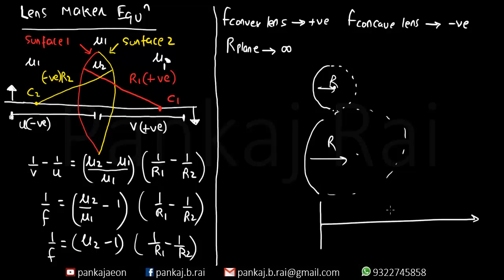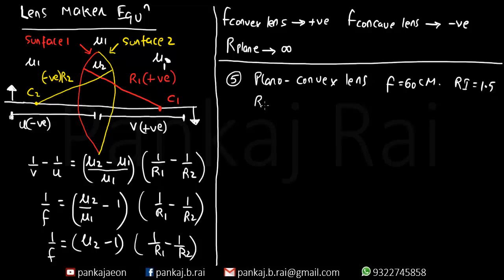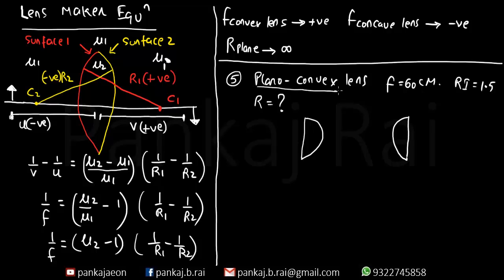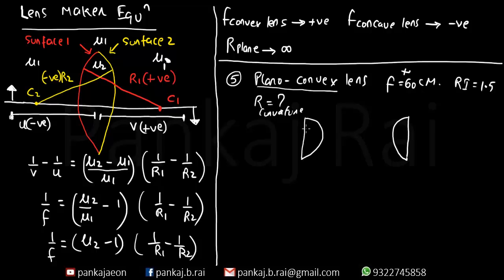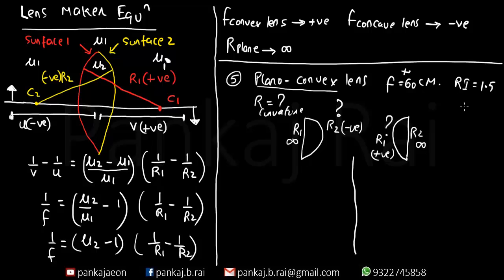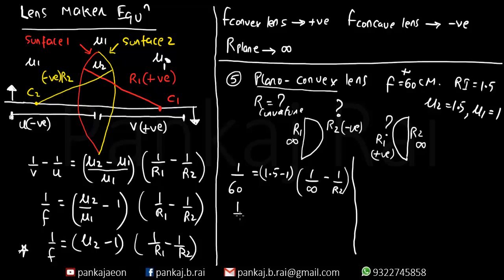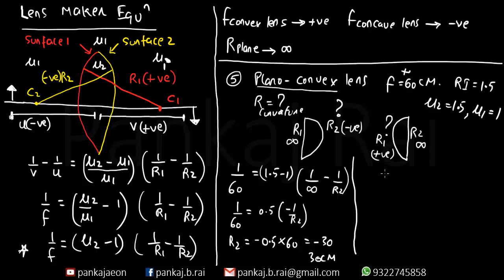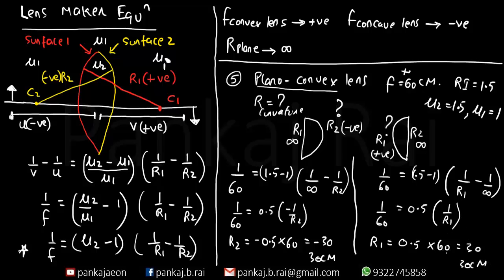XI Physics | Ray Optics | Numericals